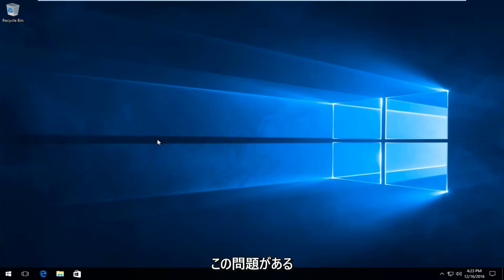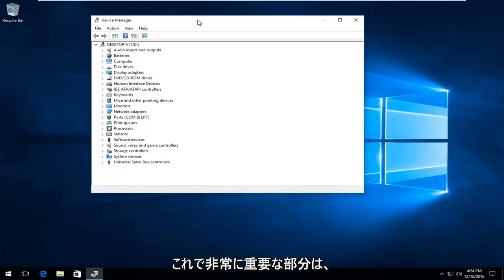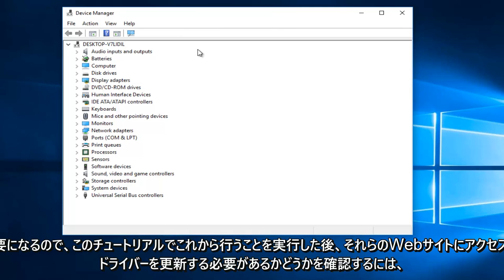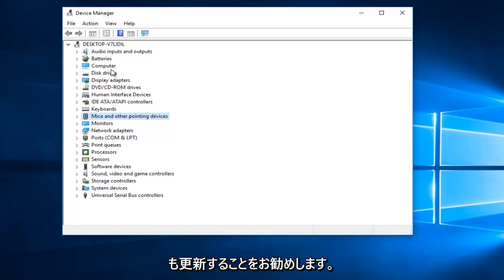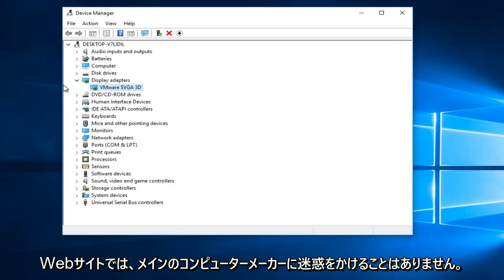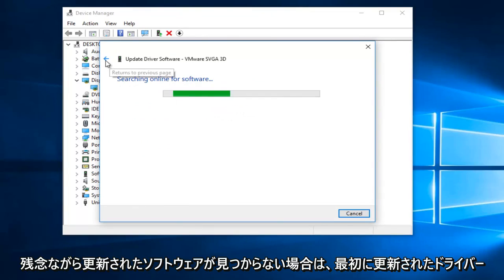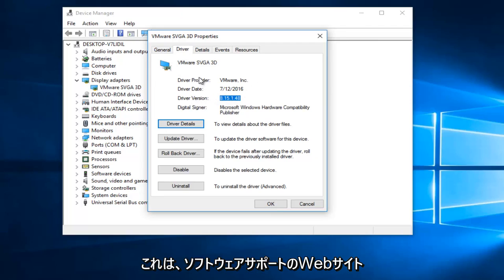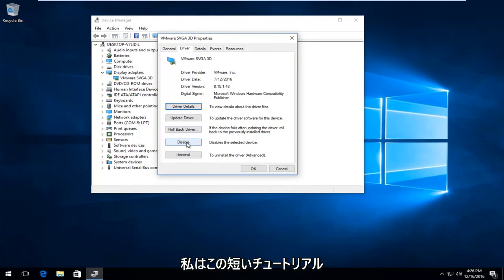Windows10で「SYSTEM_SERVICE_EXCEPTION」を修復する方法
お使いのコンピューターで一見ランダムな再起動とシャットダウンが発生している場合、このチュートリアルでこのブルー スクリーンが解決されることを願っています。

win32kbase.sys などの SYS ファイルは、サードパーティ (例: Microsoft Corporation) のデバイス ドライバ、または Windows オペレーティング システムの一部として提供される重要なシステム ファイルです。ほとんどのSYSファイルにより、内部PCハードウェアまたはプリンターなどの接続されたハードウェアが、サードパーティのソフトウェアプログラム（Webブラウザー、ワードプロセッサー、Windows 10オペレーティングシステムなど）およびオペレーティングシステム（Windowsなど）と通信できます。

その他の SYS ファイルは、Windows オペレーティング システムの電源として使用される「カーネル モード デバイス ドライバー」と呼ばれる重要なシステム ファイルです。 「CONFIG.SYS」などのファイルには構成設定が含まれており、オペレーティング システムがロードするデバイス ドライバを指定します。 win32kbase.sys などのドライバー ファイルがないと、ドキュメントの印刷などの単純なタスクを実行できません。